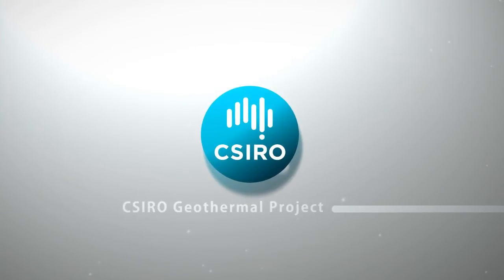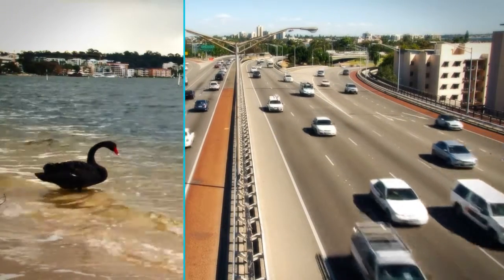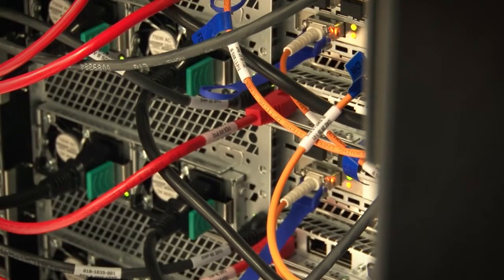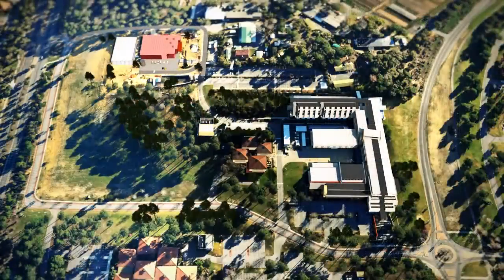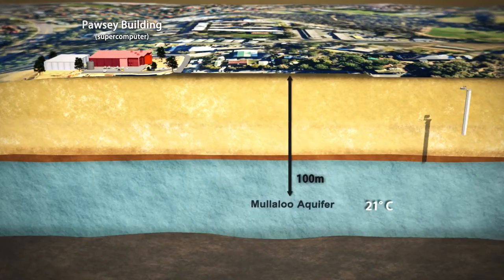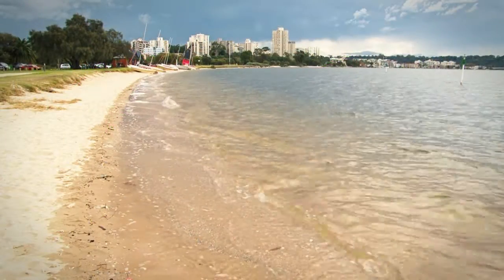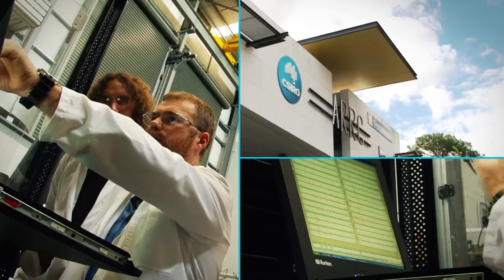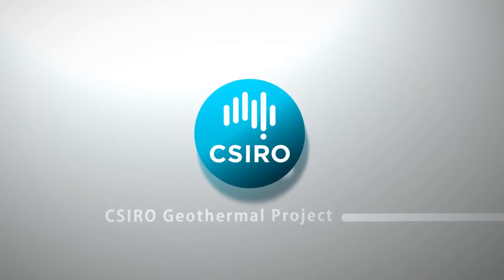Groundwater cooling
We've developed a geothermal solution for cooling the Pawsey Centre supercomputer in Perth using groundwater. The project is the first of its kind in Australia, and is expected to save approximately 14.5 million litres of water in the first two years of operation.